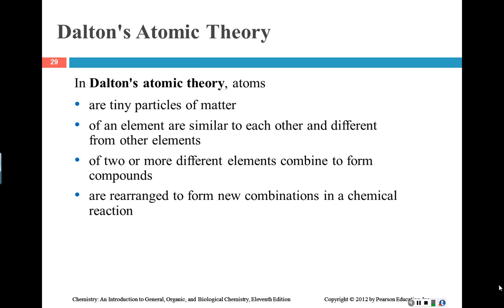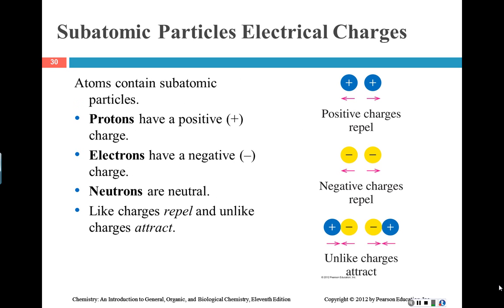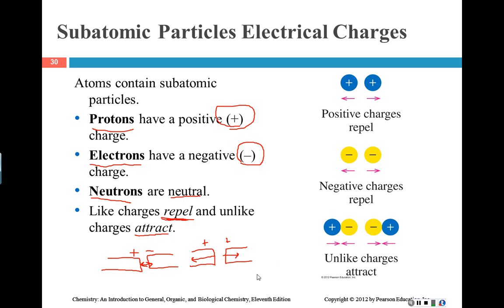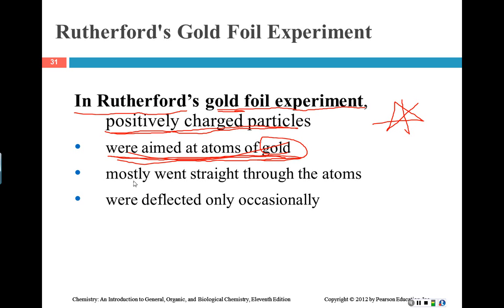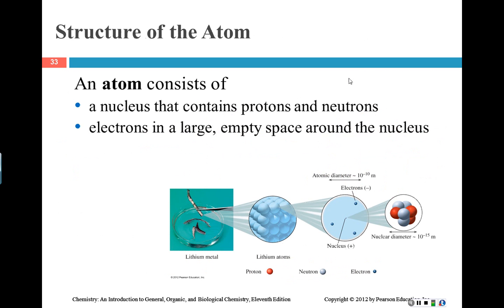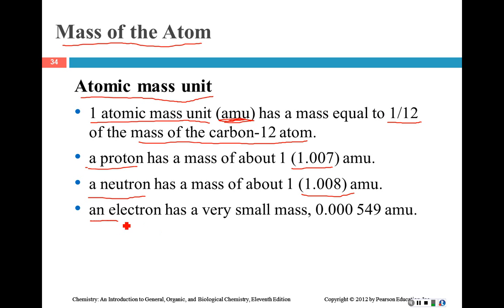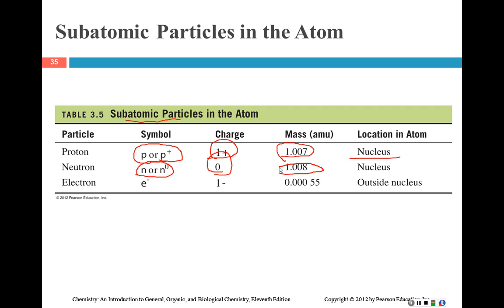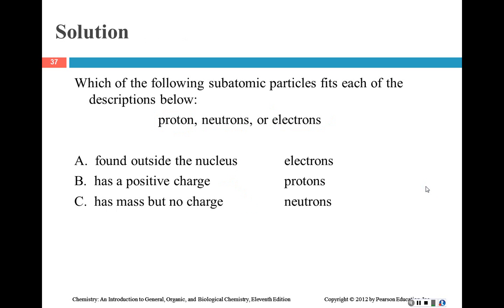Ch 3_3 The Atom